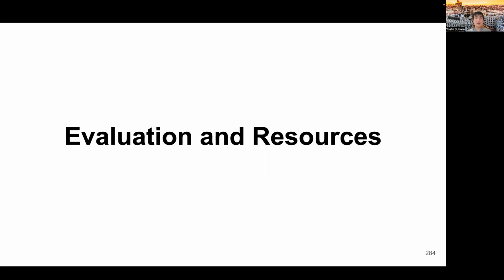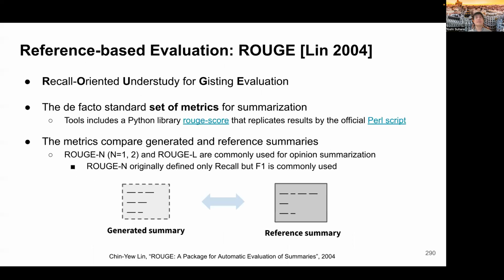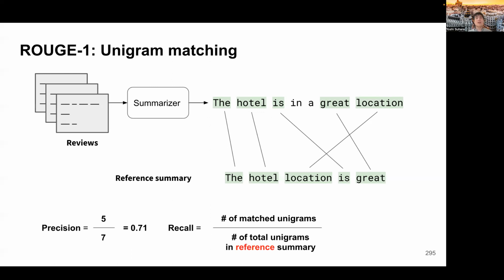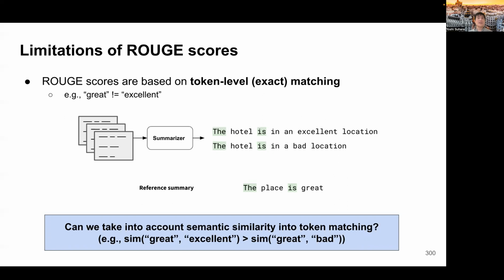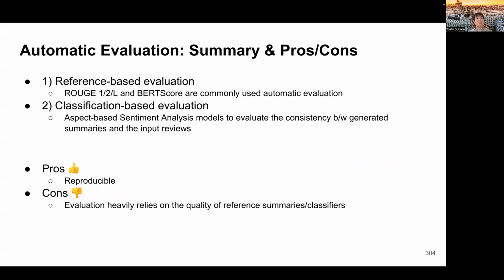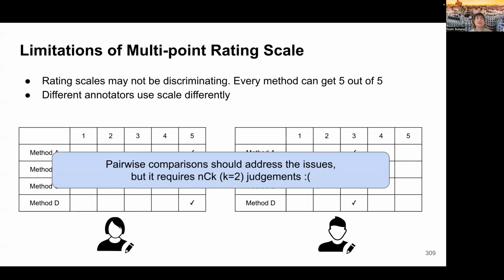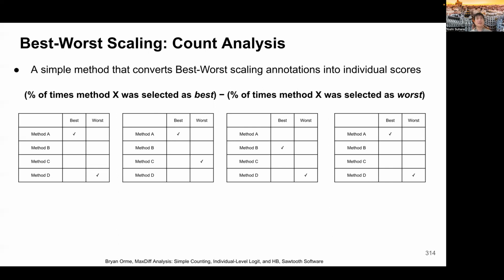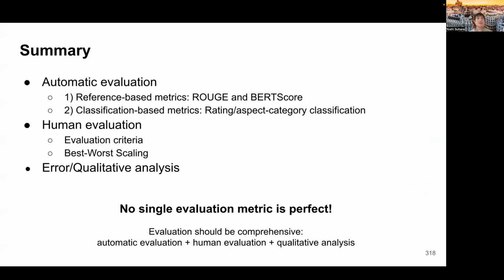Part 5 Evaluation and Resources | Opinion Summarization Tutorial at SIGIR 2022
Beyond Opinion Mining: Summarizing Opinions of Customer Reviews
by Reinald Kim Amplayo, Arthur Bražinskas, Yoshi Suhara, Xiaolan Wang, Bing Liu